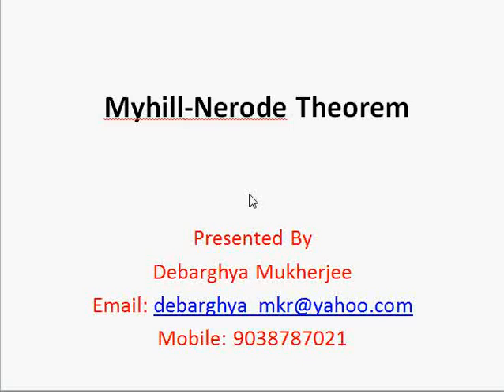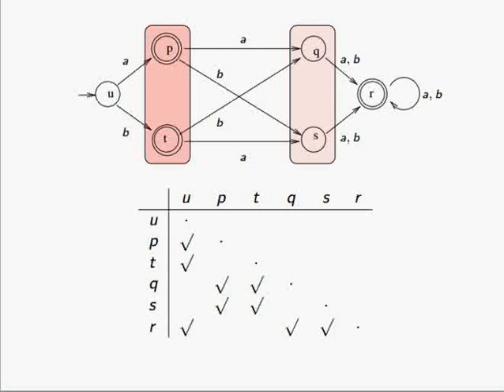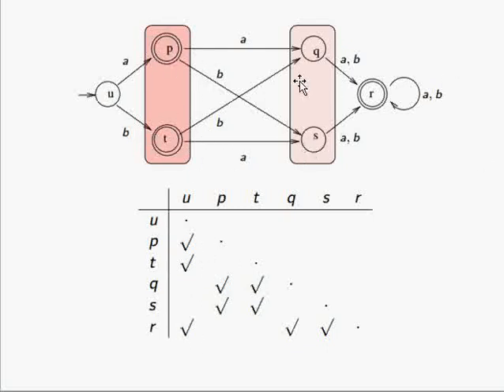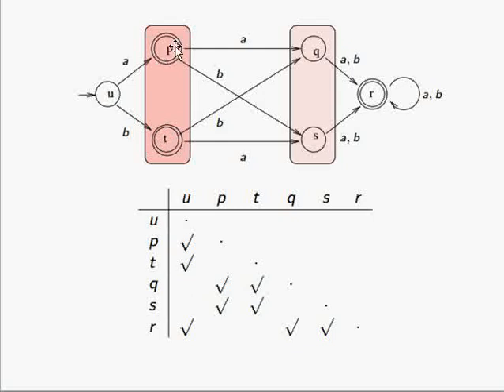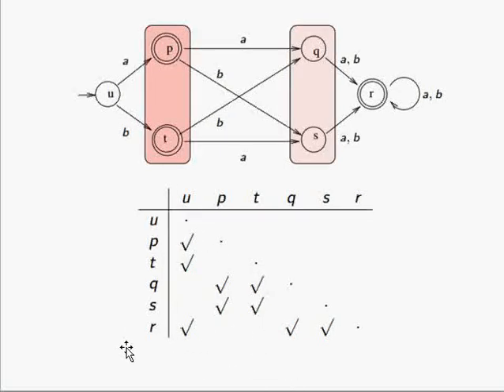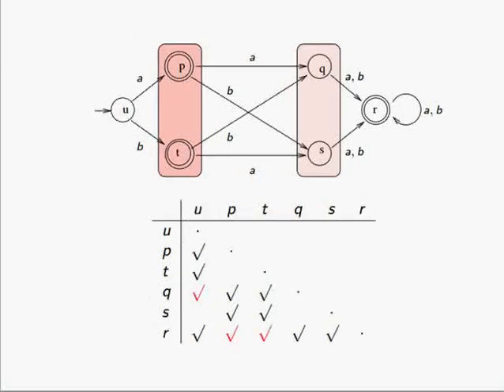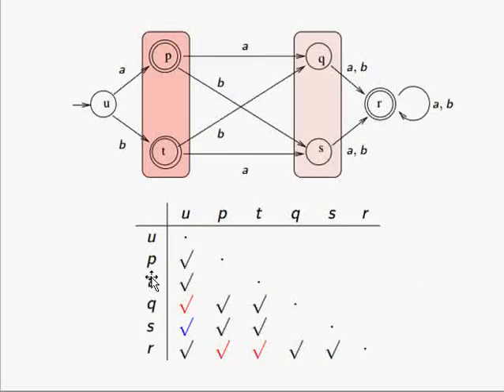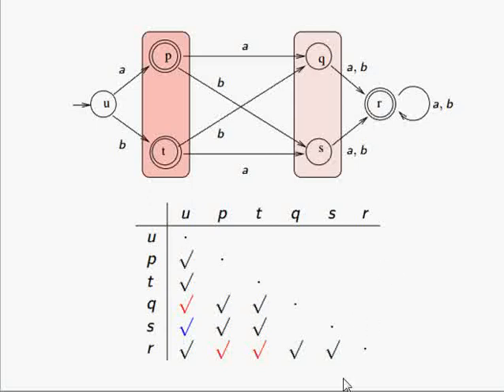Myhill-Nerode Minimization : DFA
Myhill-Nerode theorem and minimization to eliminate useless states.

  The Myhill-Nerode Theorem says the following three statements are equivalent:
  1) The set L, a subset of Sigma star, is accepted by a DFA.
     (We know this means L is a regular language.)
  2) L is the union of some of the equivalence classes of a right
     invariant(with respect to concatenation) equivalence relation
     of finite index.
  3) Let equivalence relation RL be defined by: xRLy if and only if
     for all z in Sigma star, xz is in L exactly when yz is in L.
     Then RL is of finite index.

Name: Debarghya Mukherjee
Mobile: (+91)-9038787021